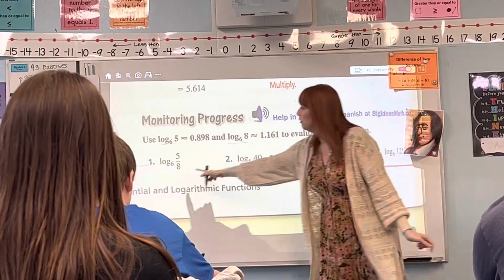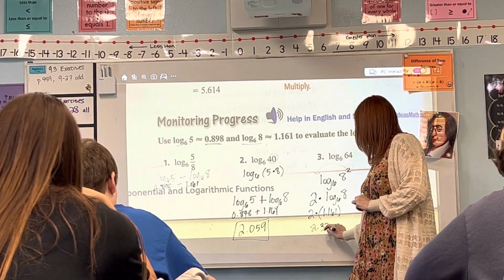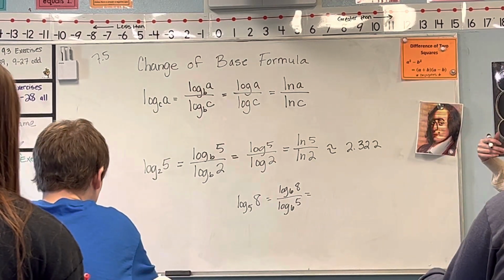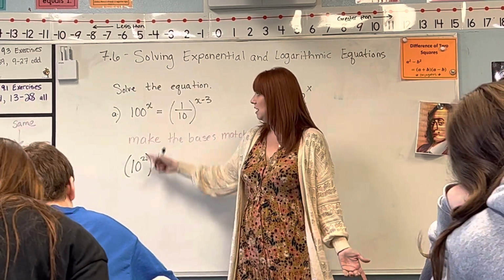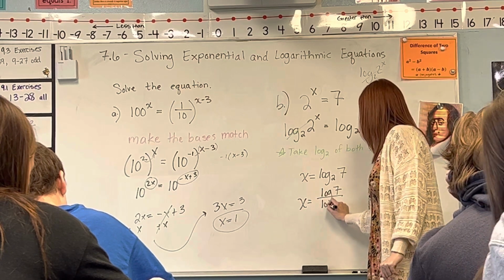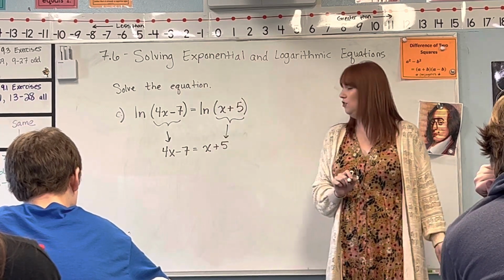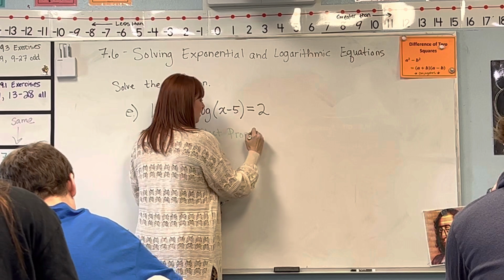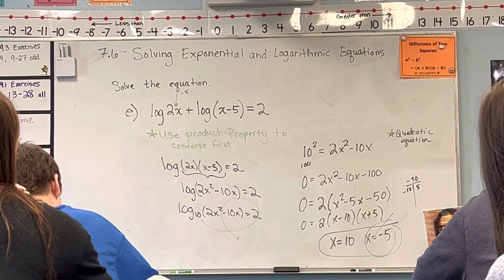7.6 Evaluating Logarithms(J.Brown Lecture 48)